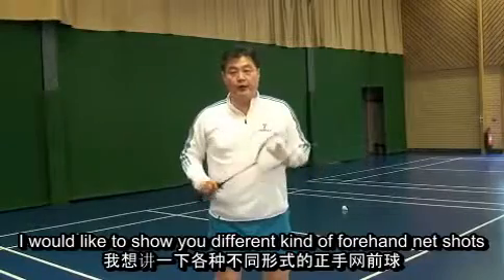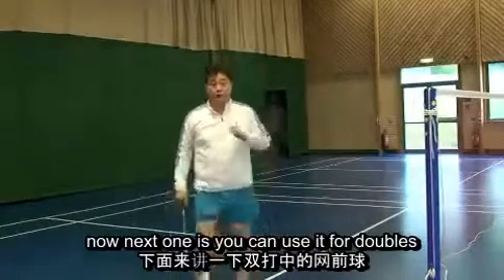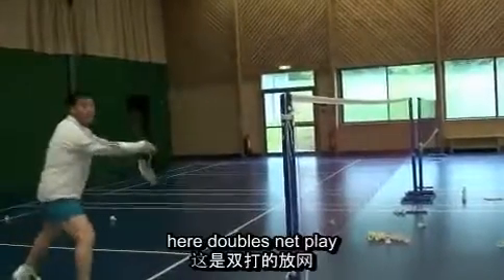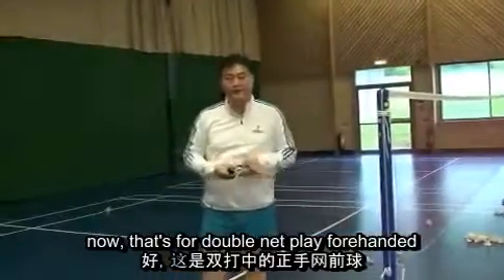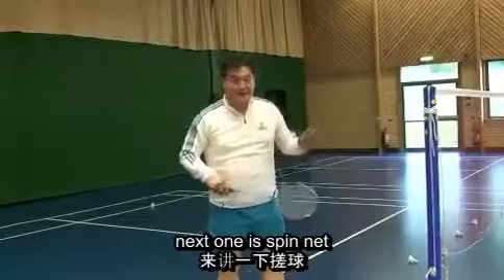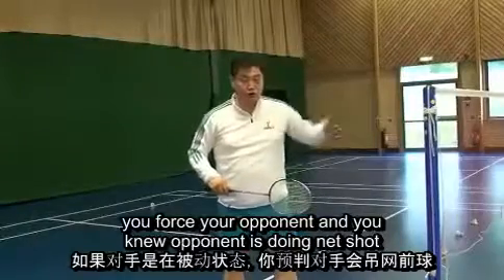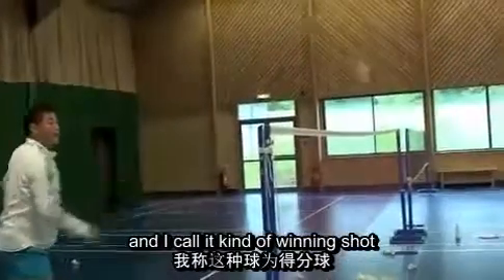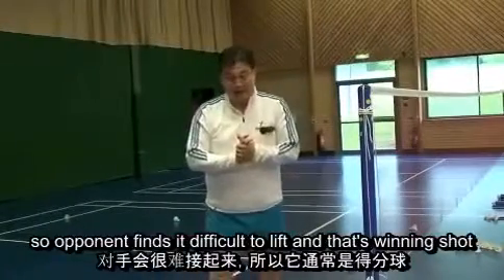不同形式的正手网前球